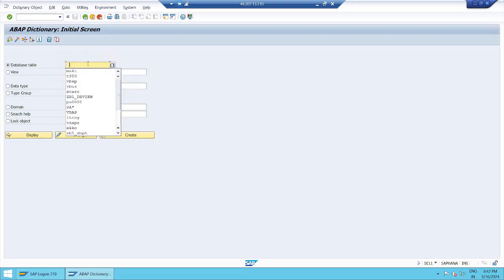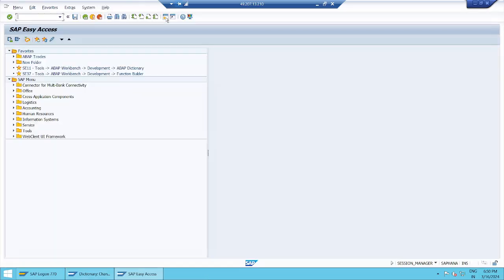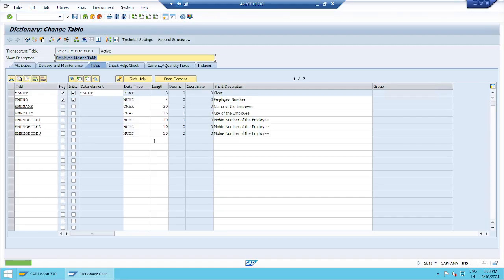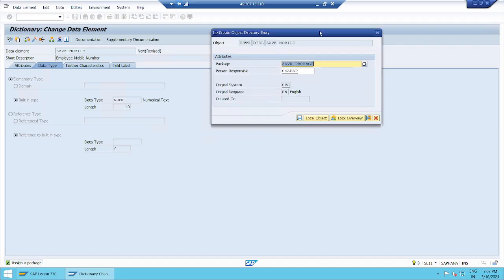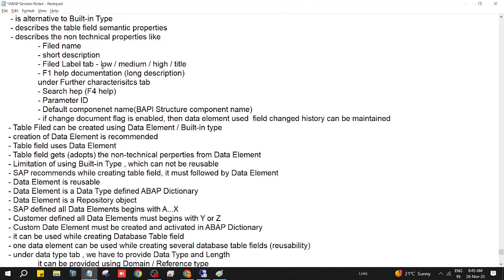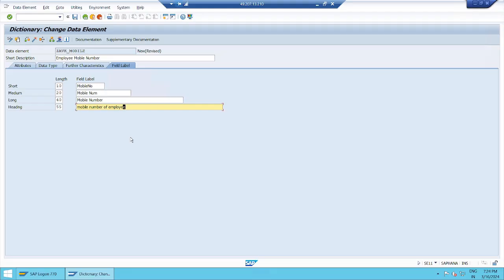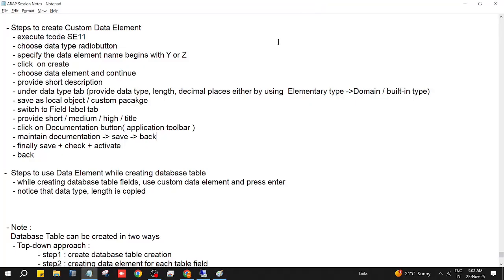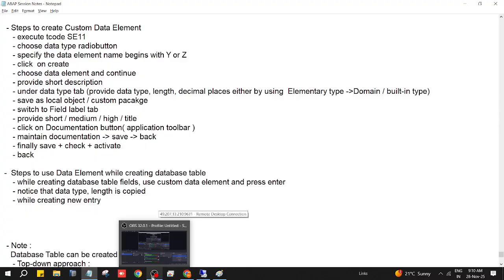Session 58 Custom Data Element creation